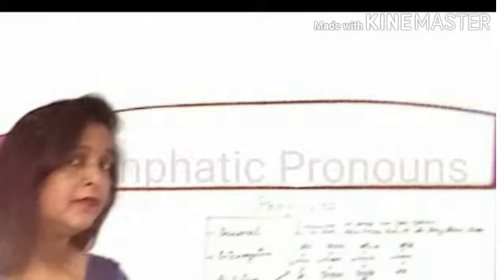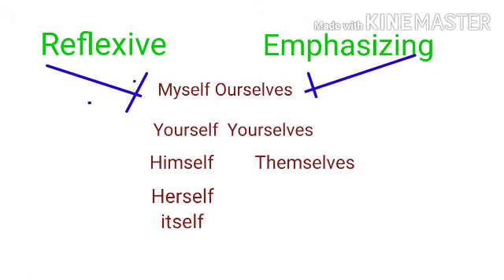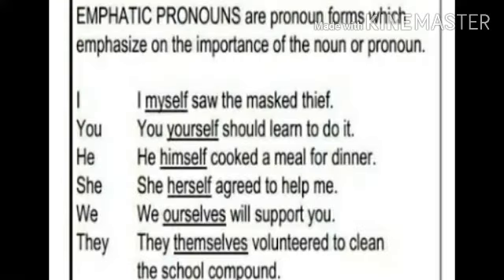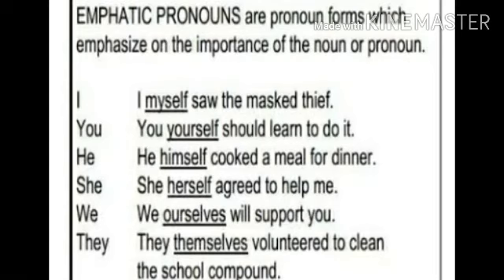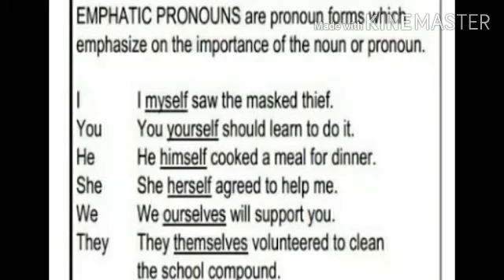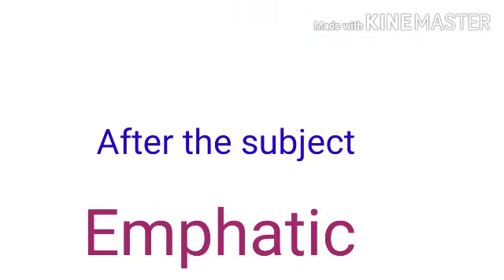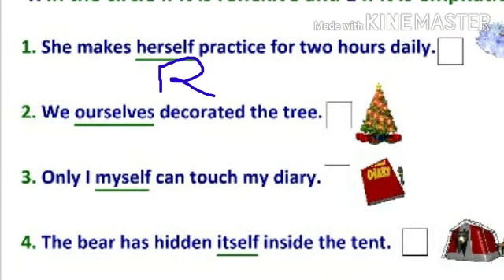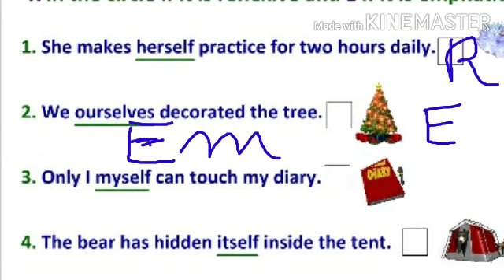Pronoun part -7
Emphatic pronouns